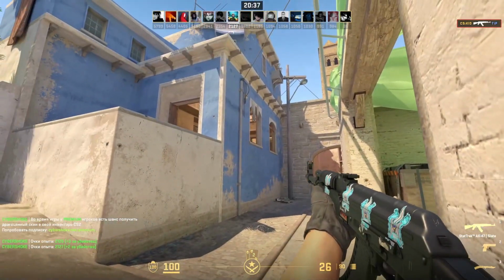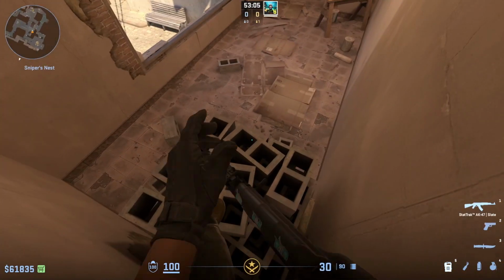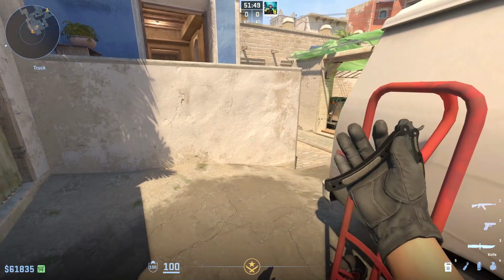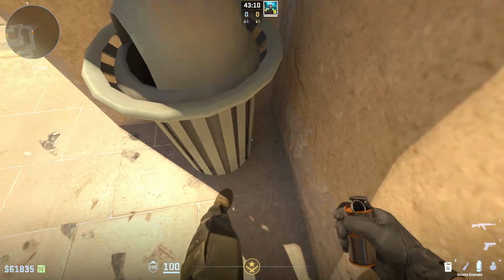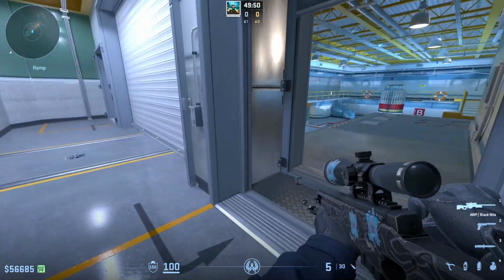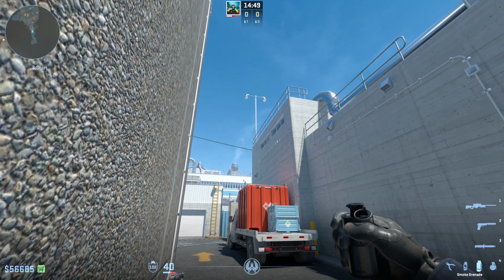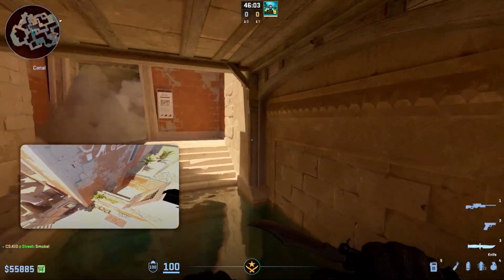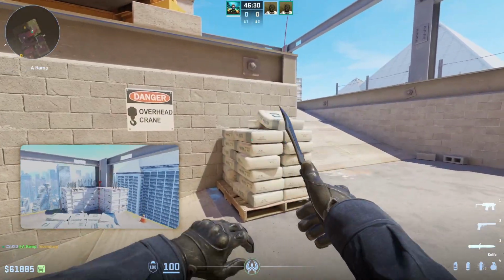MONESY Tips and Tricks That You Should Know (NEW CS2)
In this video I gonna show you a new tips and tricks in CS2 by Monesy. Monesy is known for being one of the top dudes in finding glitches and bugs in both CS:GO and CS2. These tricks will boost your gameplay, helping you climb up the ranks. This year, Monesy snagged the 4th spot in the HLTV top list, so I think it's worth remembering the new tips and tricks I'm gonna show you in this video.

⏱️Timestamps⏱️
0:00 | Intro
0:43 | Mirage
3:16 | Nuke
5:12 | Anubis
6:25 | Bonus